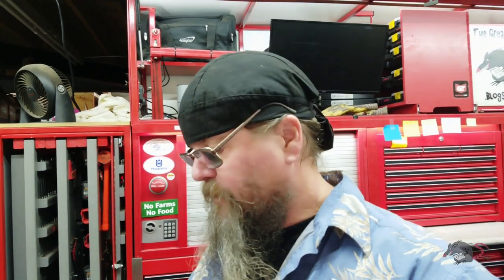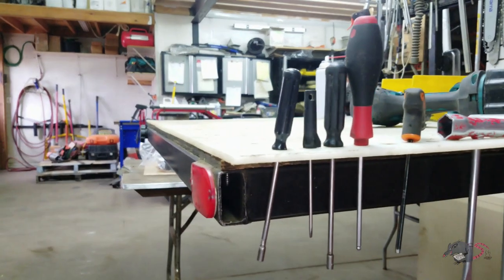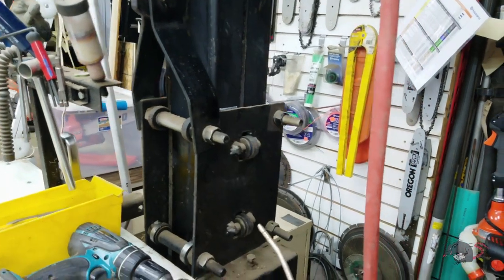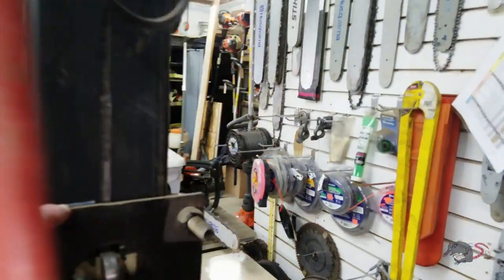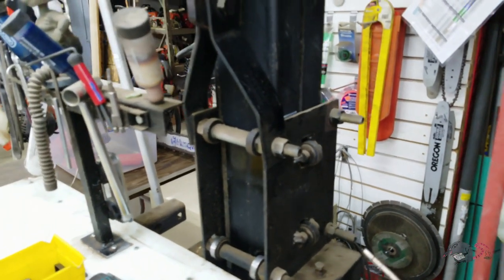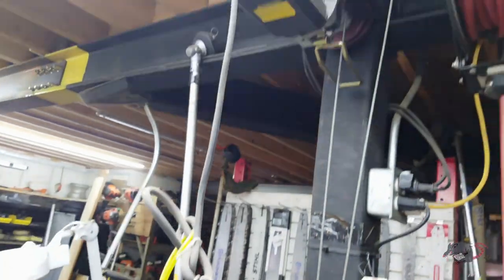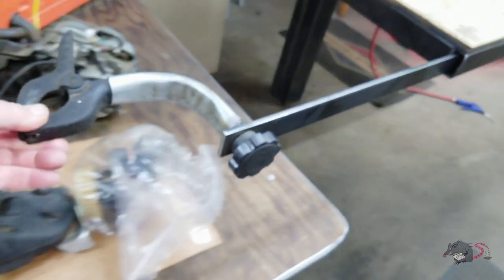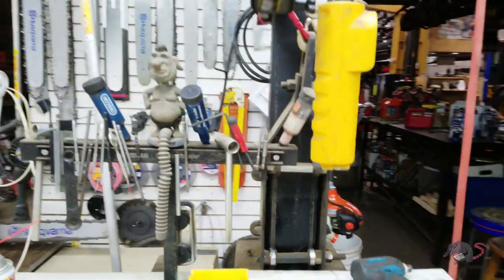Powered Vertical Lift Work Bench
This video is a response to viewers that wanted to see my custom work bench that is seen in my repair videos. Its capable of lifting heavy loads from ground to working heights but is mostly used as a bench for fixing chainsaws, polesaws, trimmers and similar equipment.